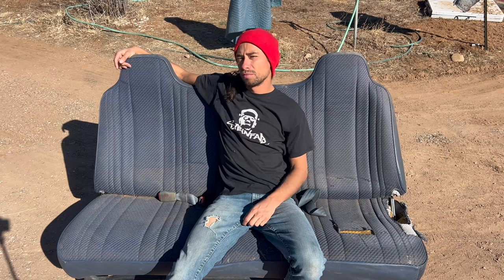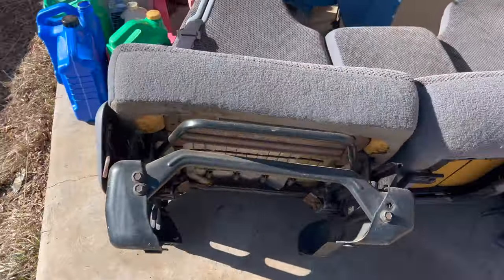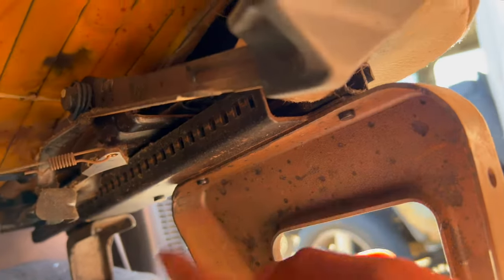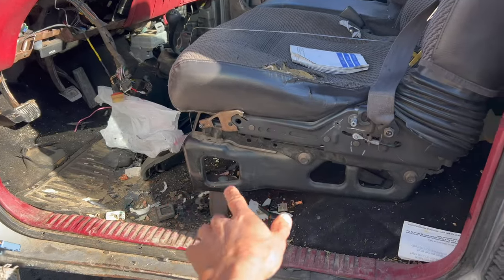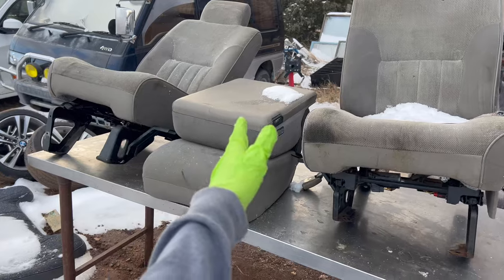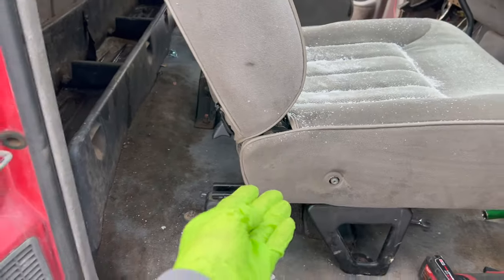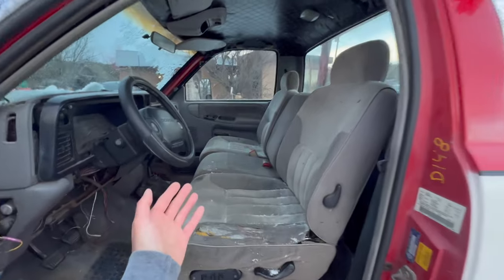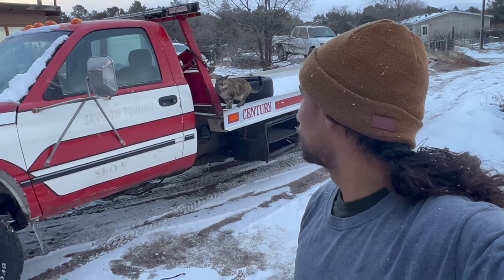Cheap Tow Truck Pt 3: Seat Upgrade Fiasco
Time to ditch the bench seat.

2 months ago, prior to filming this, I picked up some seats out of an extended cab 99 ram 1500. Too bad they don't fit in a single cab.